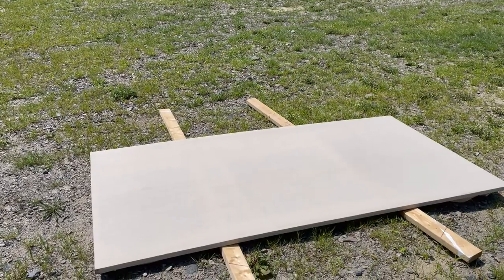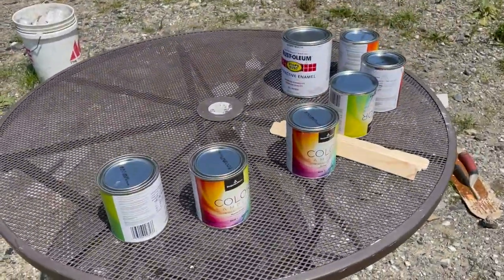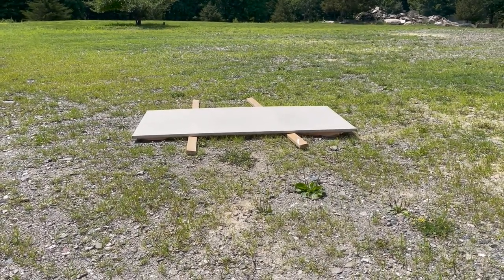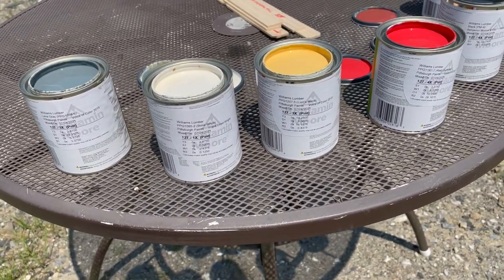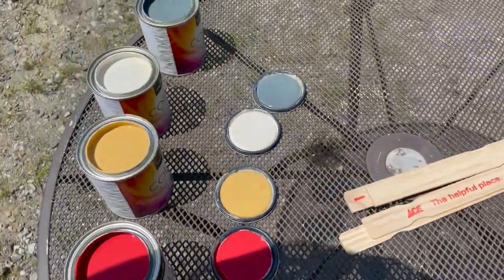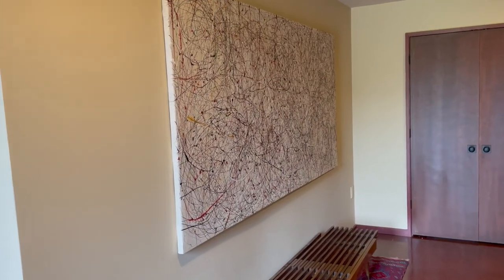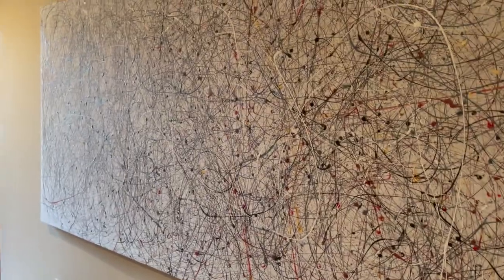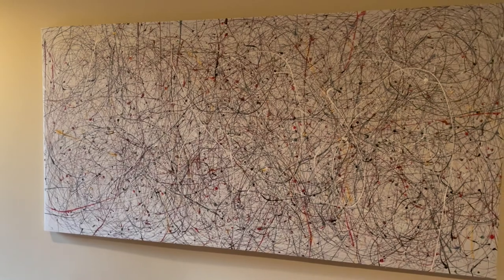A Jackson Pollock Inspired Painting Project - Summer 2021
In this video, I attempt to imitate the late famed artist Jackson Pollock. I should warn you that I am not a trained artist. I should also say that I like some of his works, but not all. I thought it would be fun to combine this action painting style with a color palette that inspired me a long time ago. I built the canvas frame from scrap wood left on-site during the construction of my home. The actual canvas was just a cheap painter's drop cloth I bought on Amazon a few years ago and used while painting my house and other projects I have worked on. I stretched and stapled it to the frame myself using a cheap general-purpose hand stapler. The paints were ordered in sample sizes and totaled about 60 USD. This was a low-cost way to have some fun and make some art out of mostly scrap and some new color. I think it turned out pretty well. Also, this is not fine art, and I am not Bob Ross here. Let us keep it positive/constructive in the comments if you are considering your opportunity to let me how terrible this is.